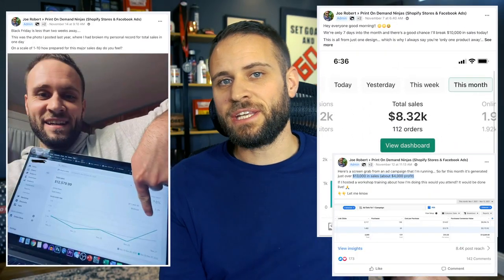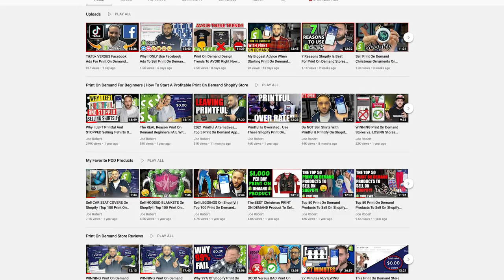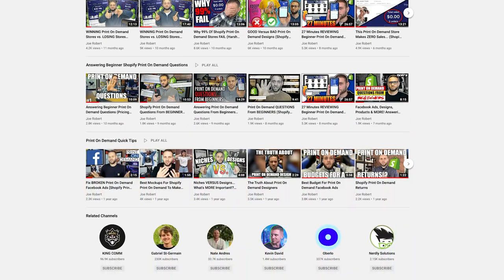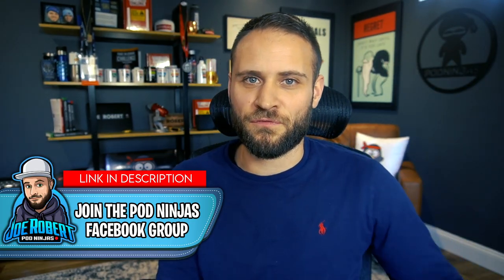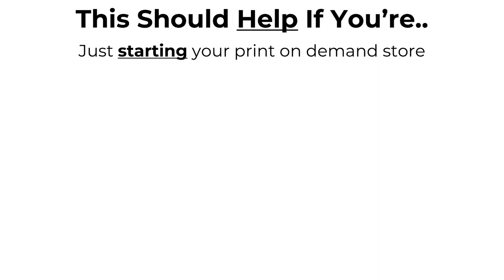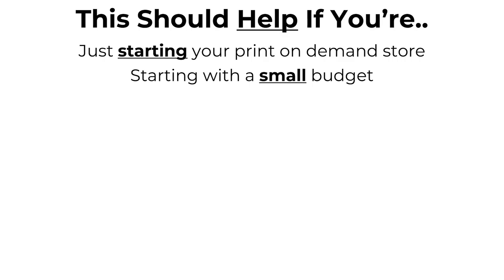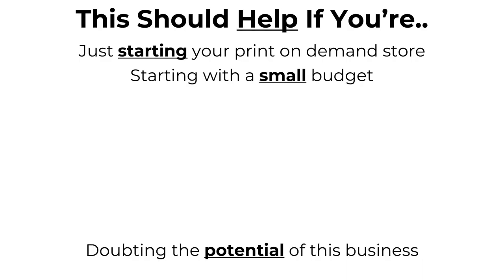how i made my first $5,000 w/shopify print on demand (and how to copy it)